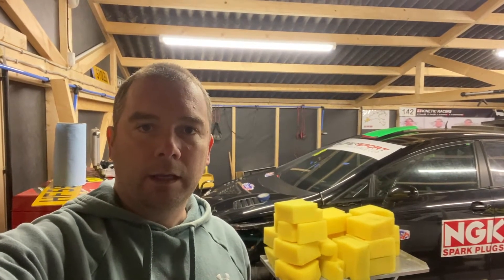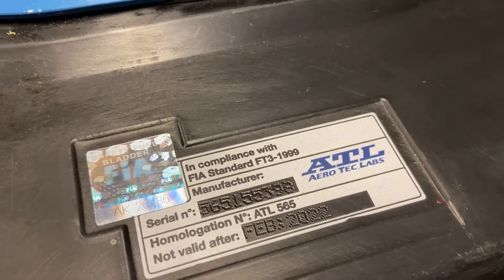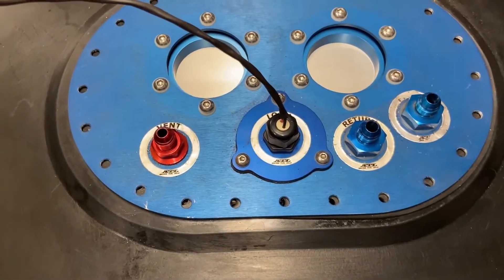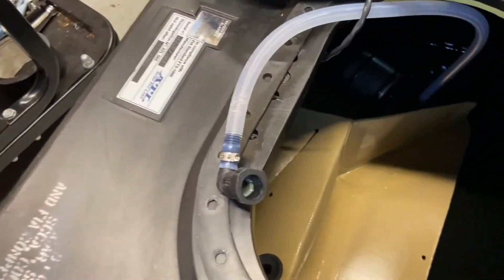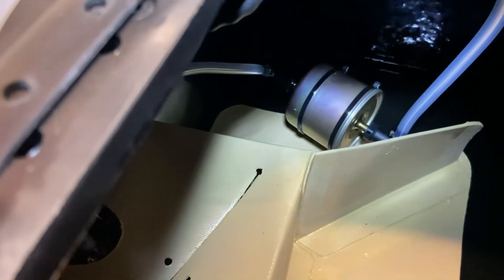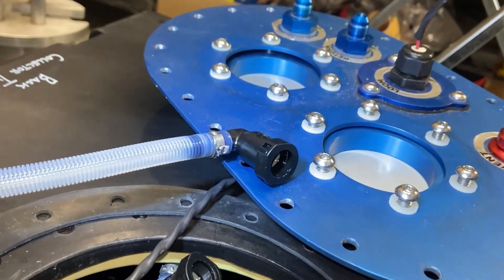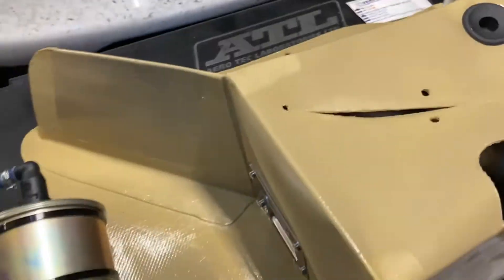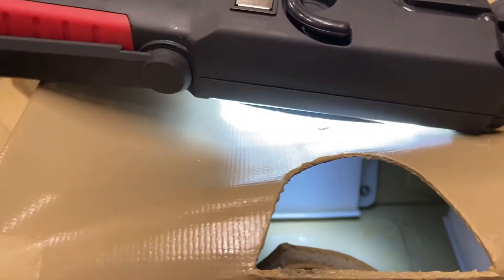Winter Refresh Part 6: ATL Fuel Cell Strip, Inspect and Collector Detail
In this video I dis-assemble my five year old ATL Saver Cell.
The video shows the plumbing detail and collector detail within the tank.

I was very surprised by the amount of debris in the bottom of the tank.

Saver cell: ATL SA-AA-110
Top Plate: ATL Custom
Flapper Valve: ATL FL-AE-014
Collector: ATL CL-AA-024
Level Gauge: ATL EL-AD-152
Pump: Walbro GSS340